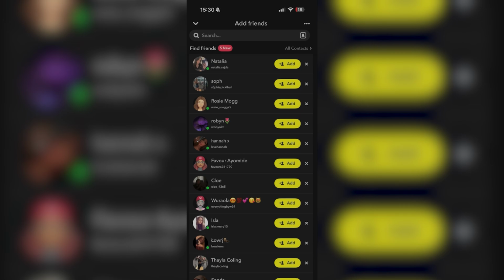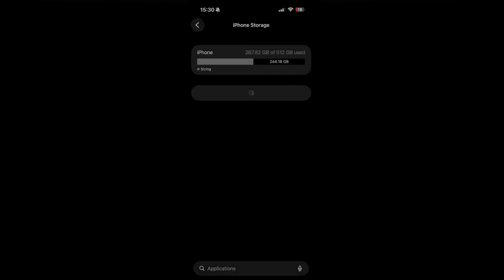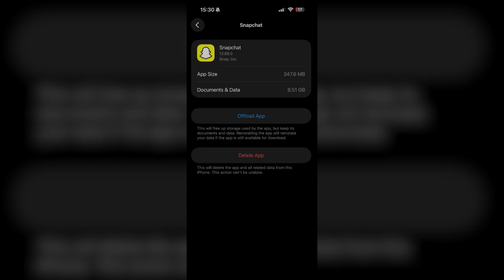How To Fix Snapchat Adding Friends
How To Fix Snapchat Adding Friends, Fix Snapchat Adding Friends